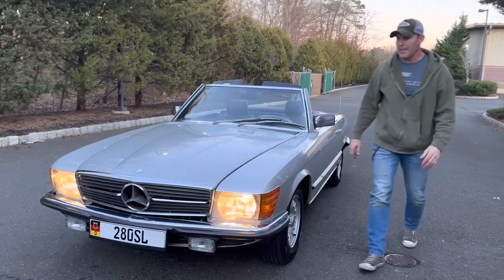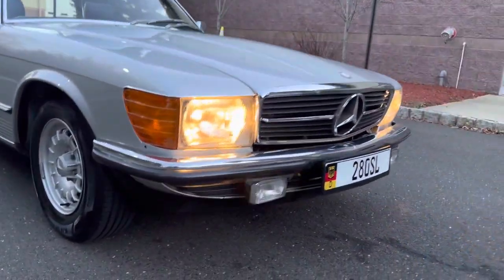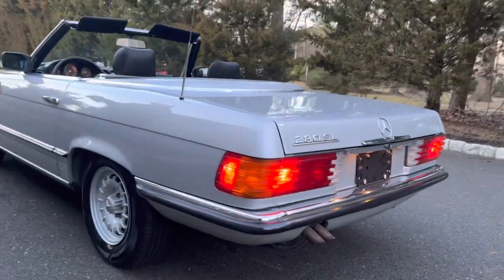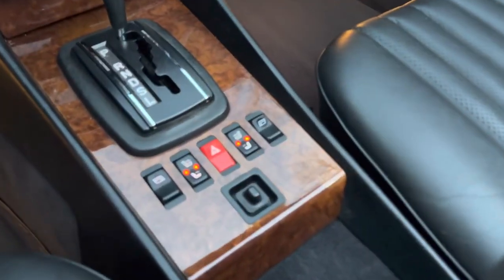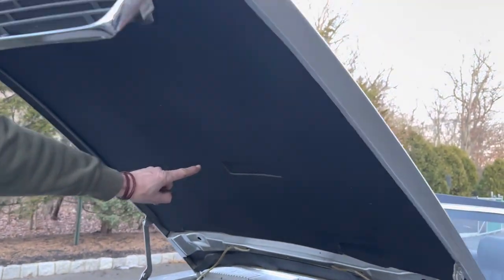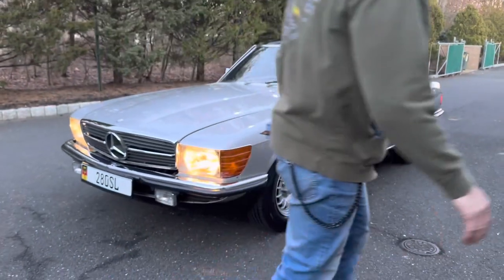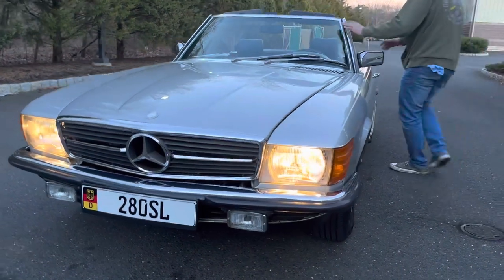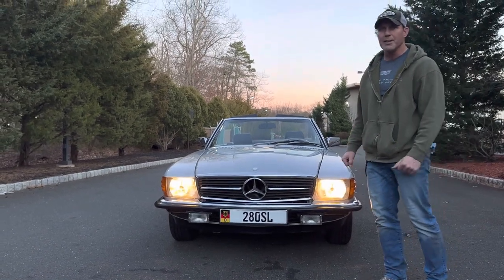1984 Mercedes-Benz 280SL European 76k kilometers Astral Silver over black leather. 12/29/22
1984 Mercedes-Benz 280SL European 76k kilometers Astral Silver over black leather. 12/29/22